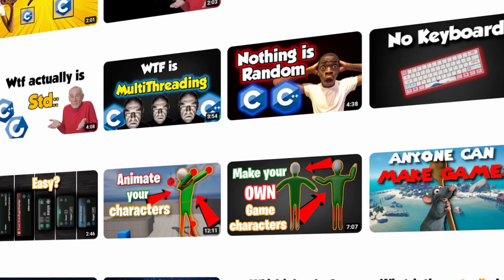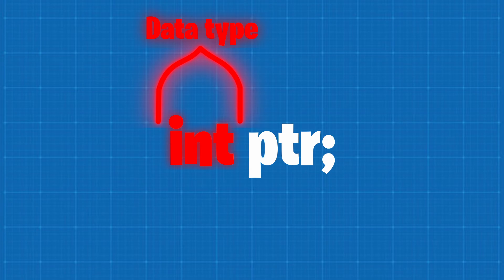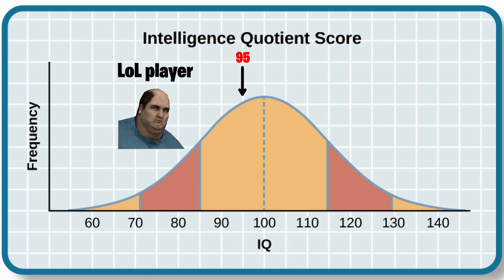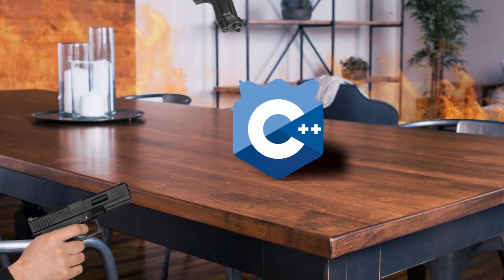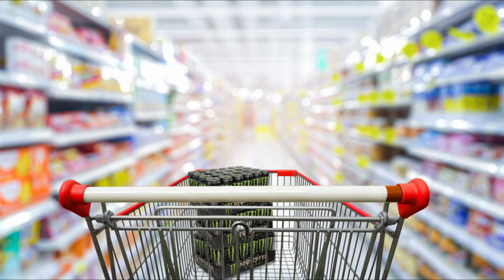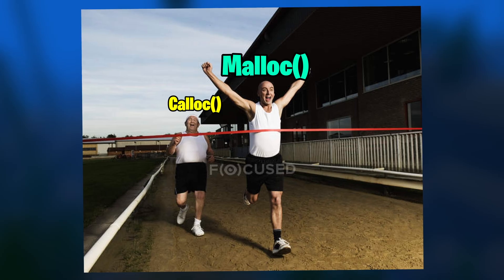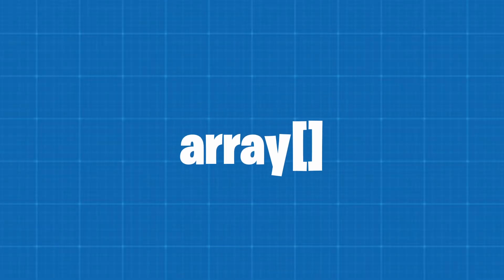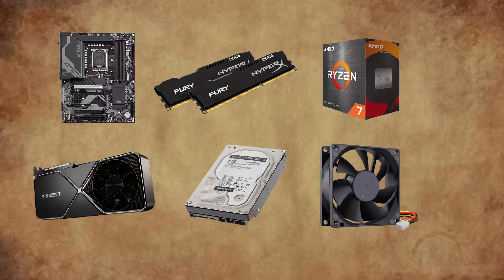Everything about Pointers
The last pointer video you'll need (probably not). I like ham and cheese.